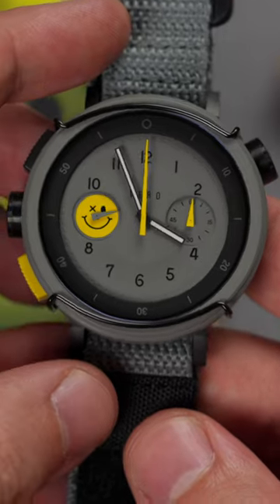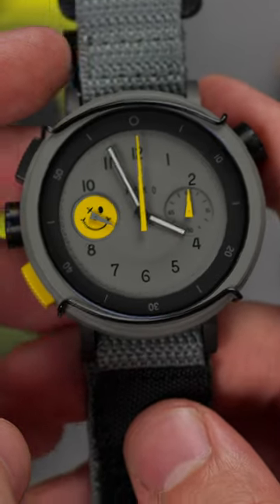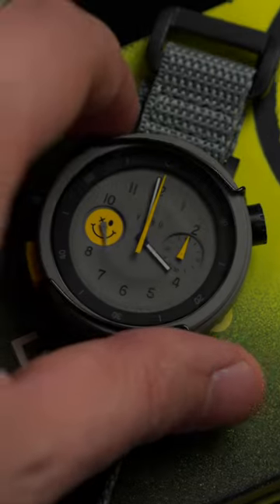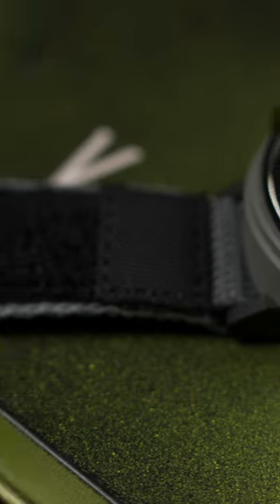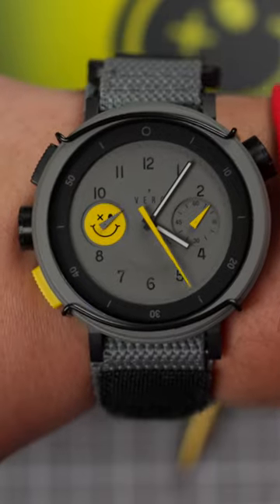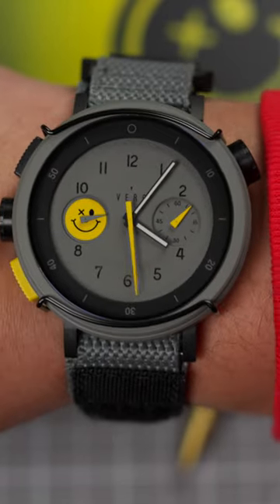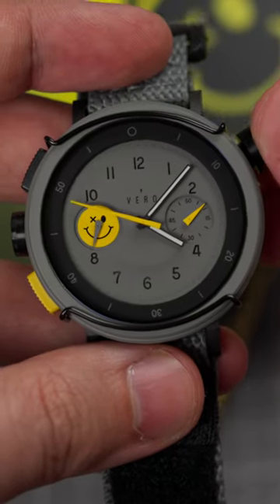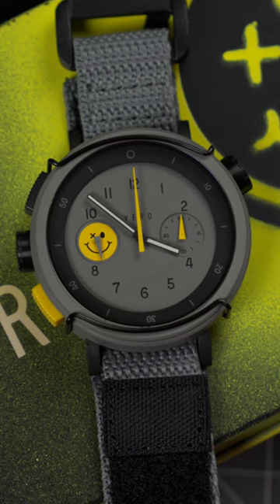Just a Minute... "The Hooligan" Vero Workhorse Chrono Series Overview | Windup Watch Shop